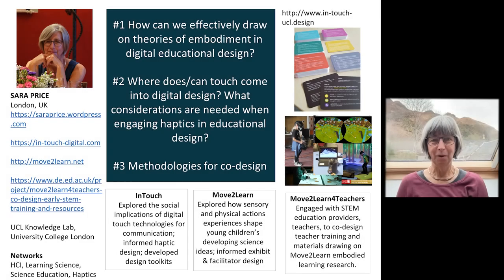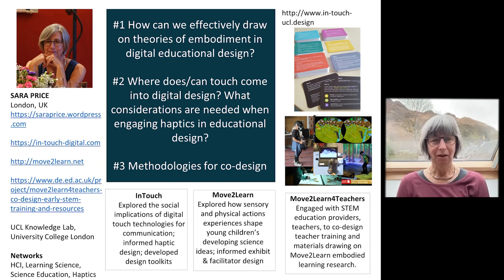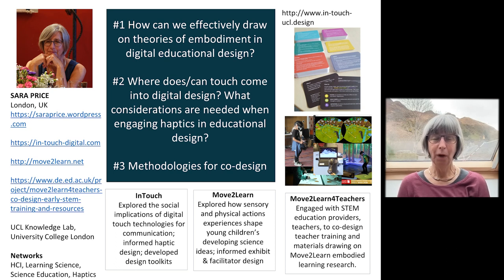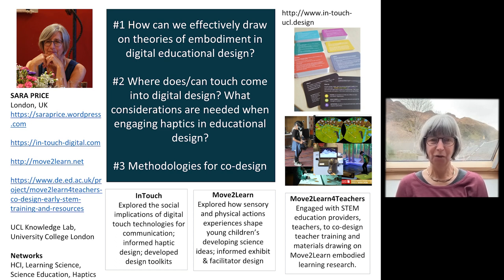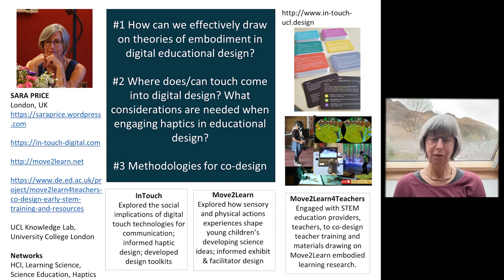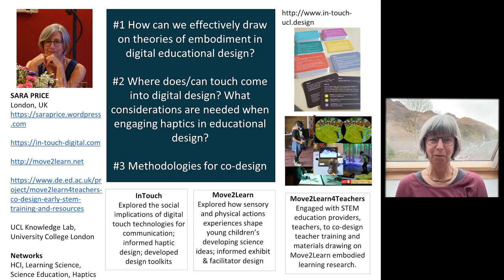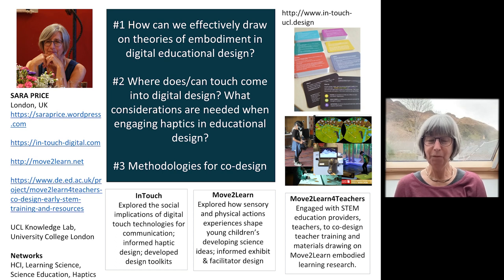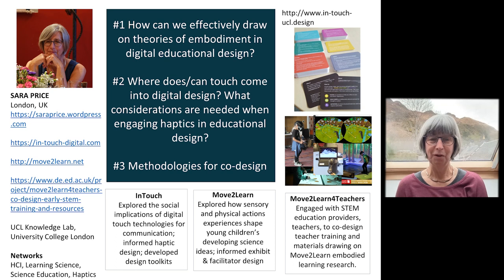Poster Presentation: Sara Price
2023 HCR@Work Boulder Retreat: Poster Presentations for Sara Price.